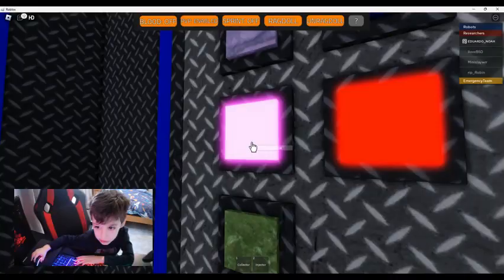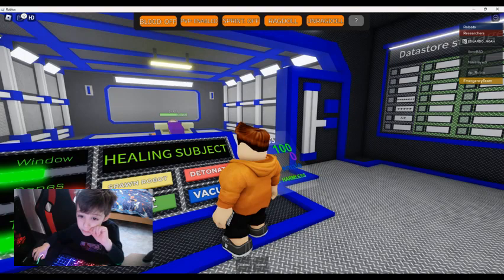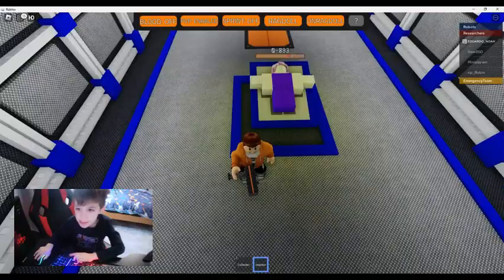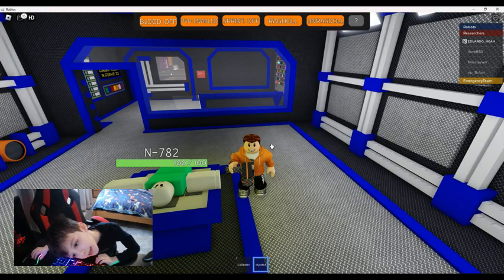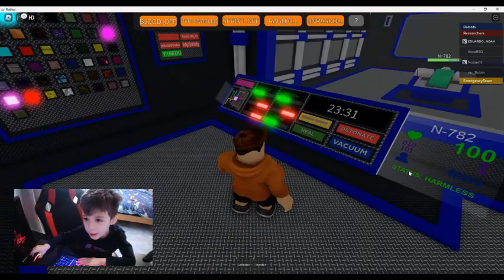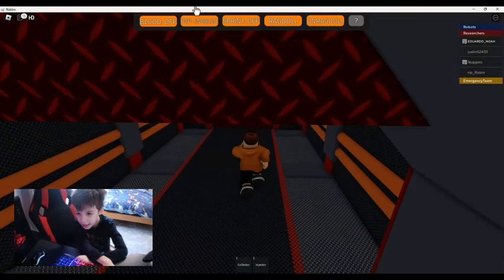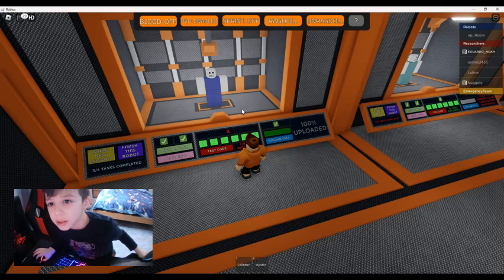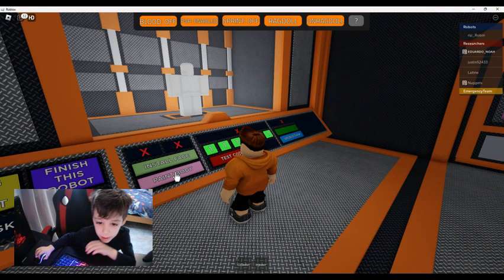Roblox Ro Bots factory